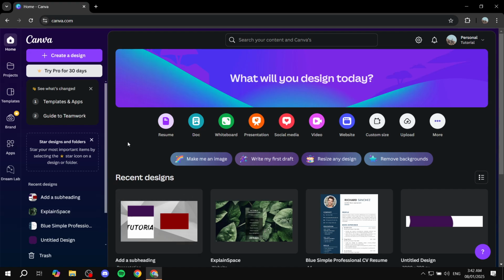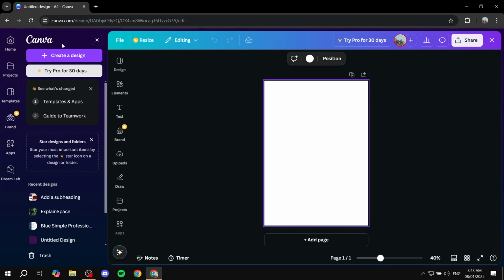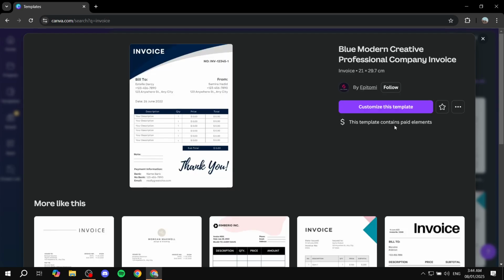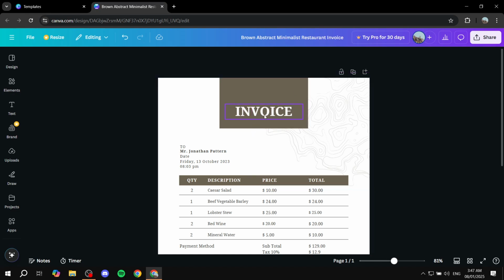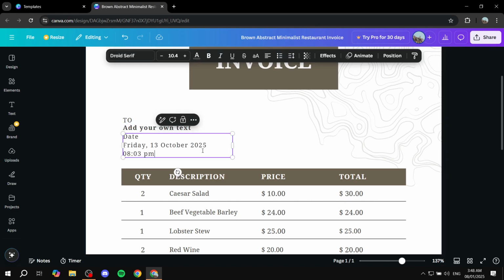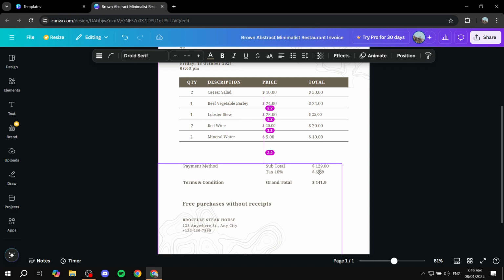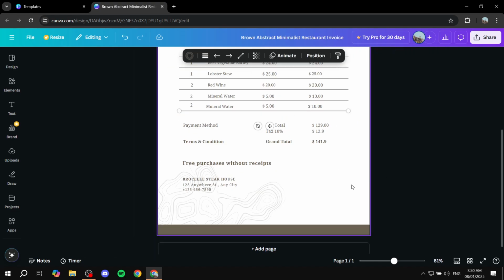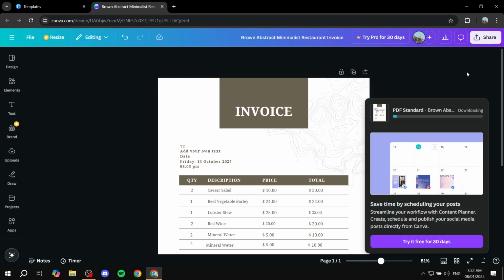How to Create an Invoice on Canva for Business | Full Tutorial 2025